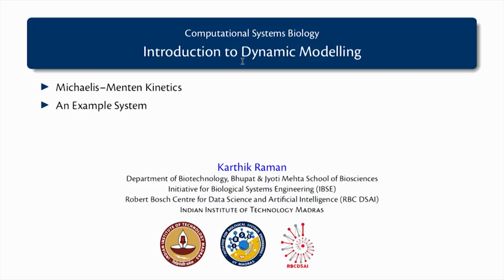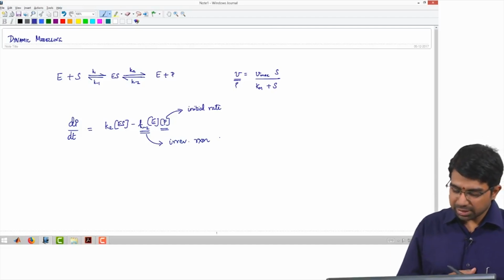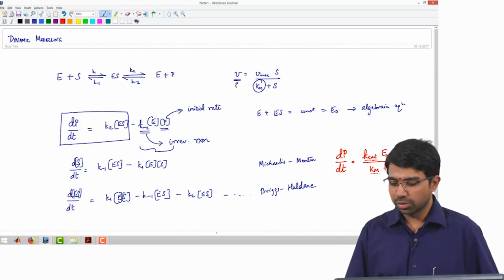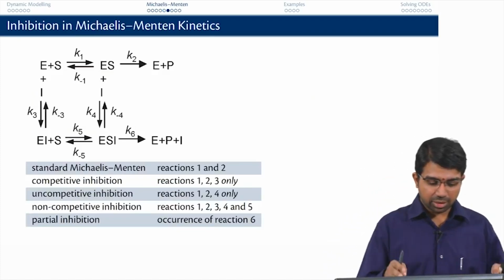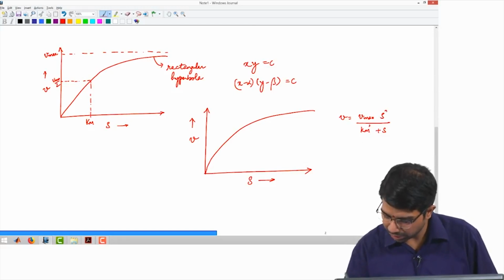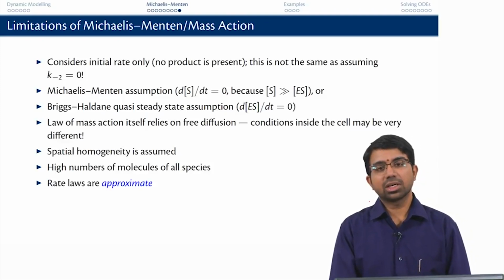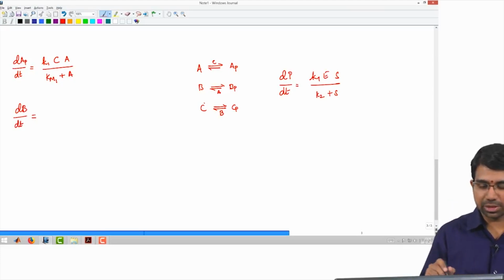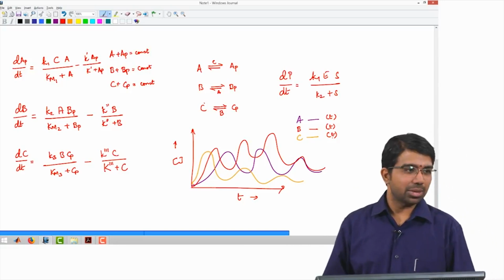Introduction to Dynamic Modelling